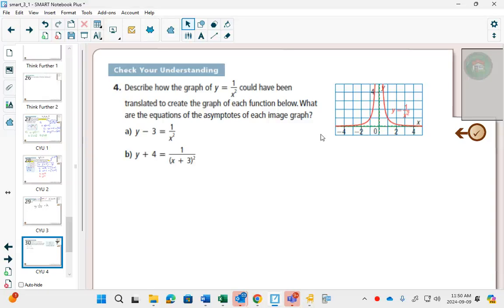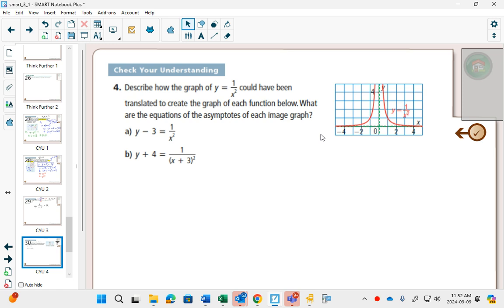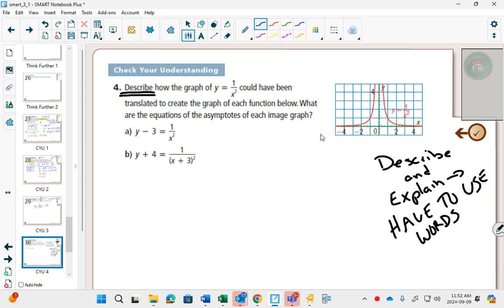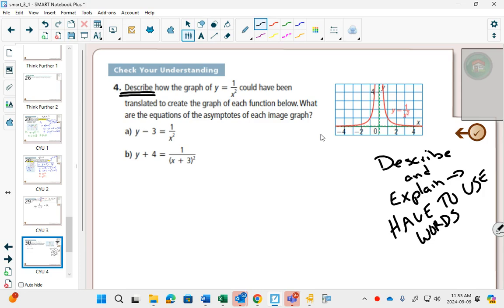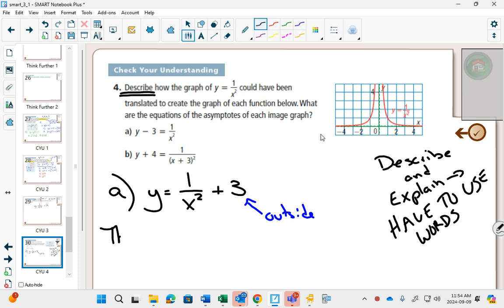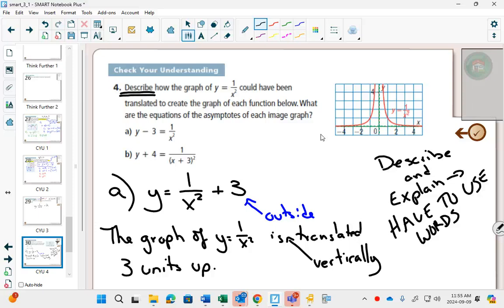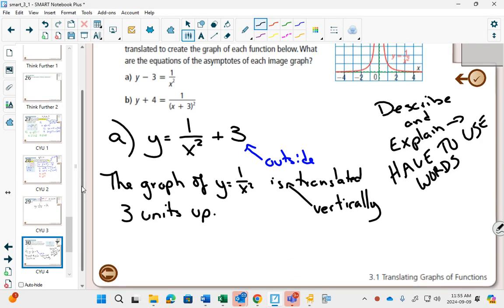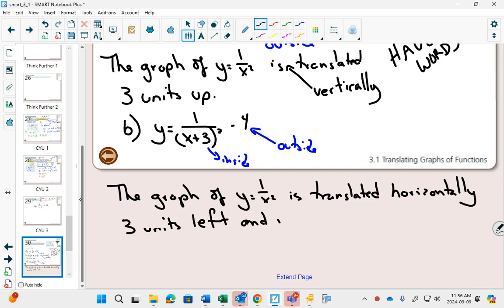40SP P3 3 1 Example 4